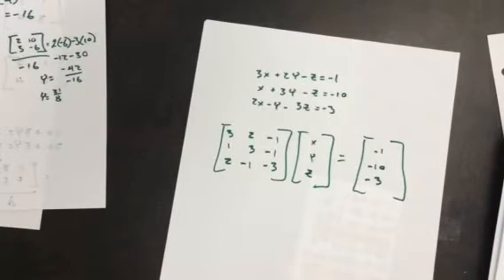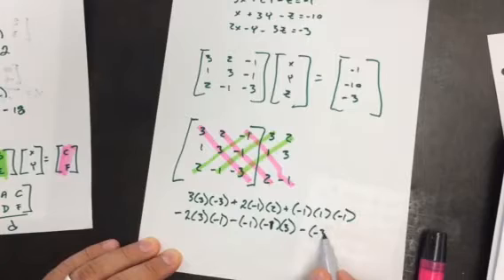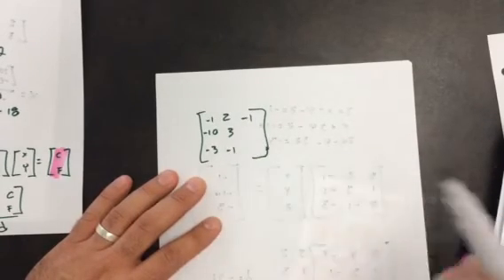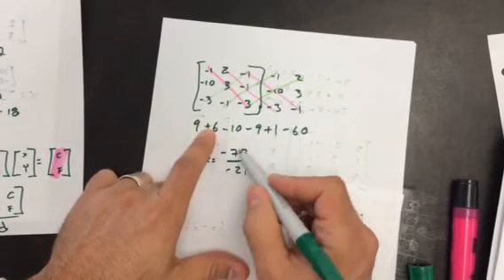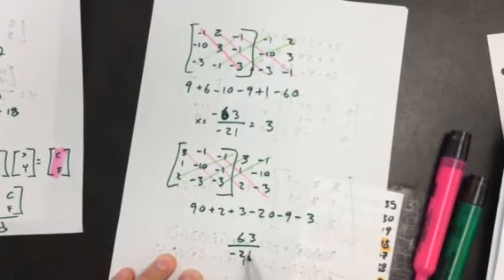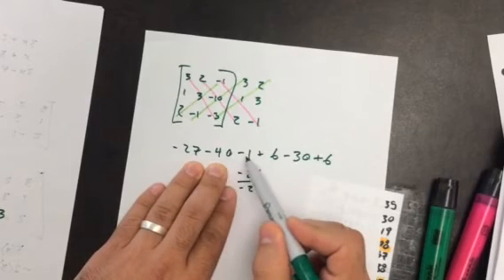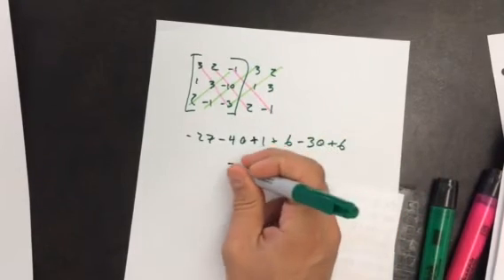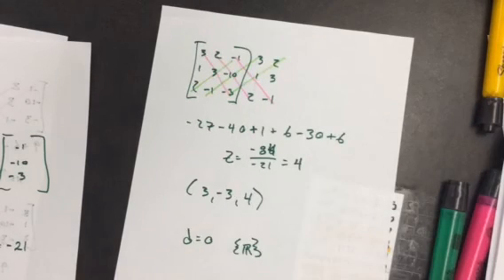Determinants and Cramer's Rule (Part 2)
This shows you the second part of using determinants and Cramer's Rule.